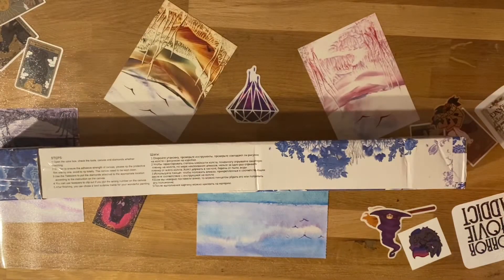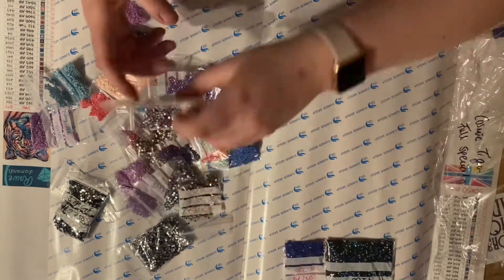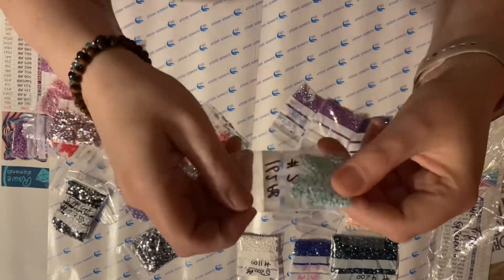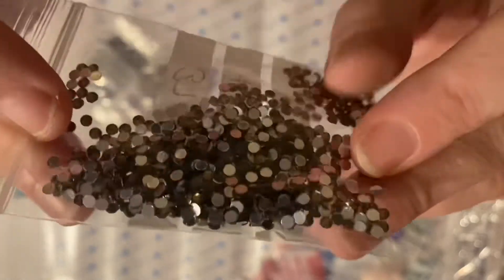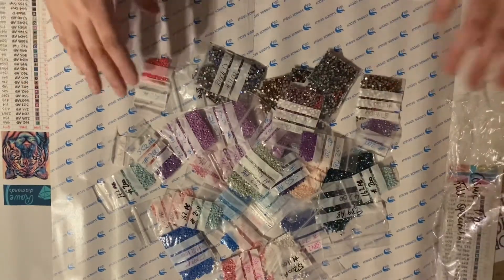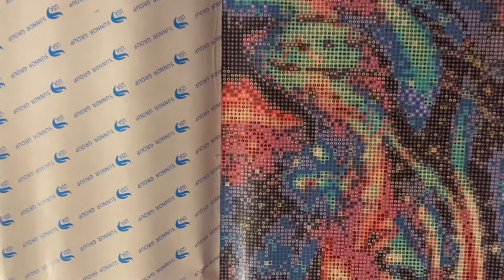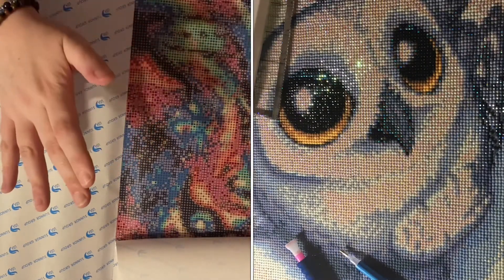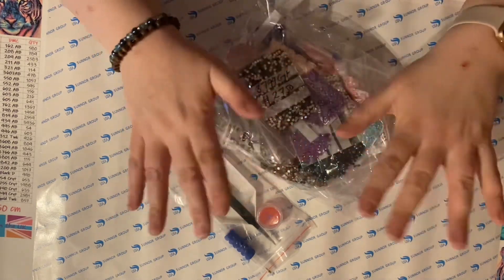Unboxing | Rowe Diamonds UK | Diamond Painting | Cosmic Tiger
Unboxing Cosmic Tiger from Rowe Diamonds

50x50cm round special drill

£37.95